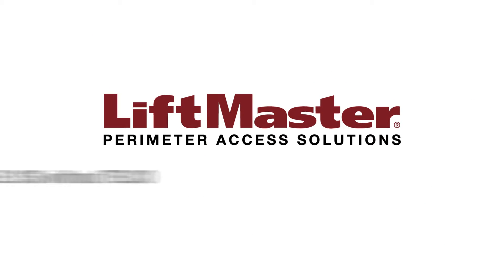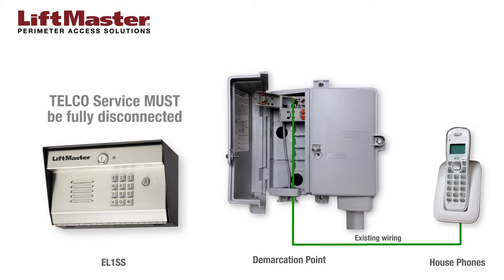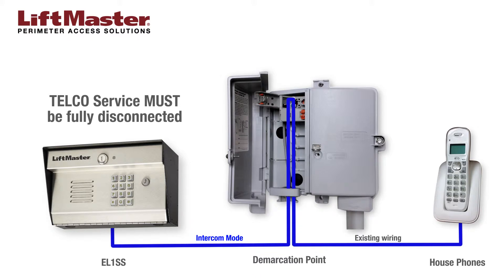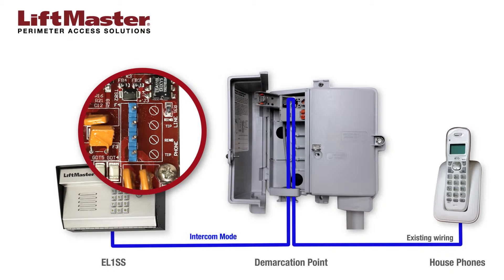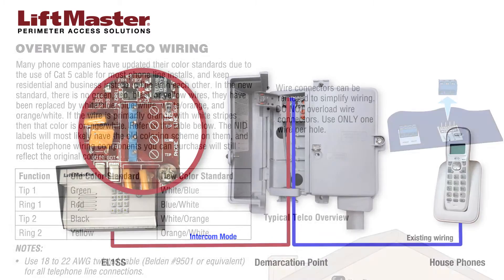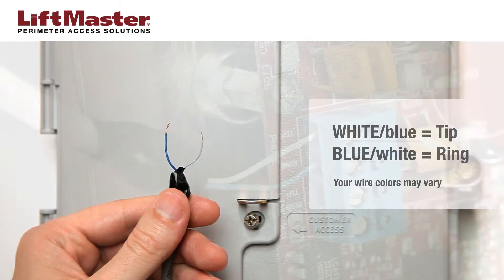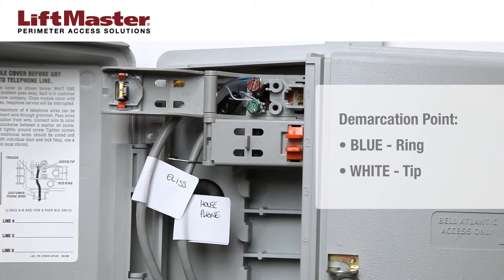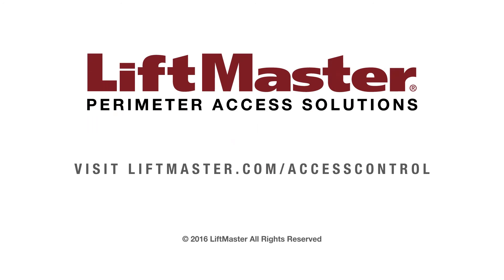How to Wire the LiftMaster EL1SS Telephone Entry System without a Telco Line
This video demonstrates how to wire the LiftMaster EL1SS telephone entry system without a Telco line.